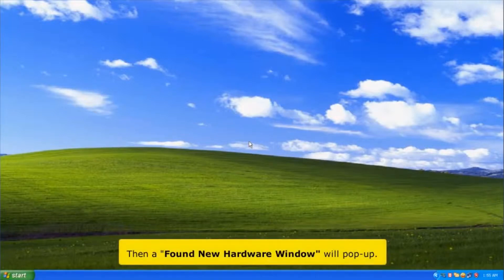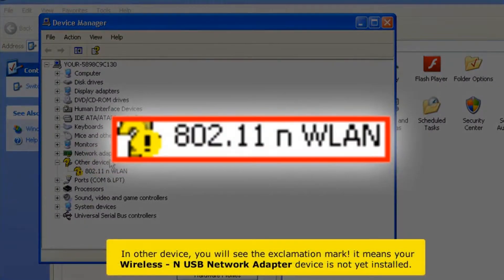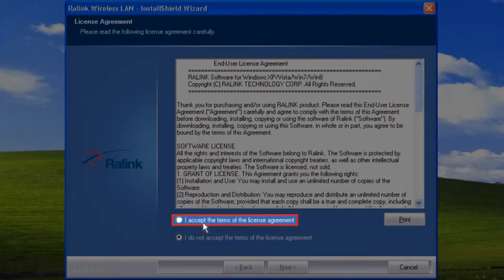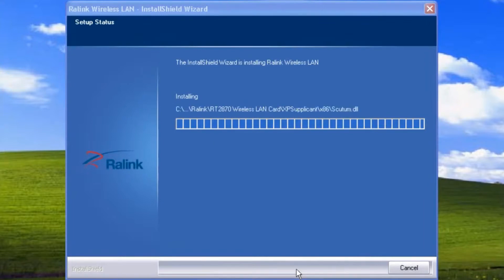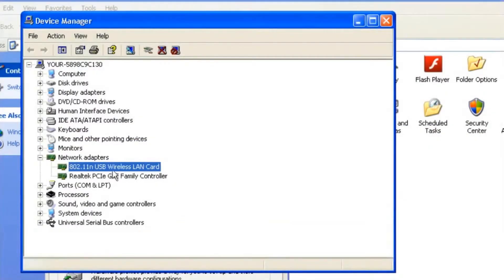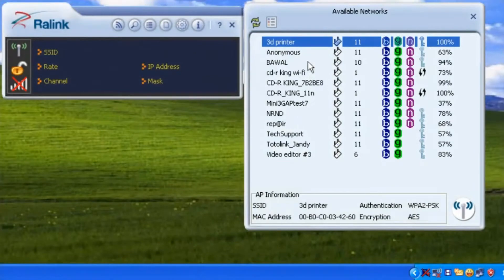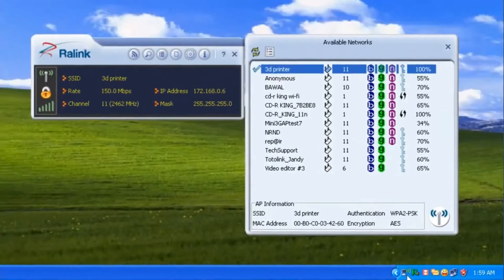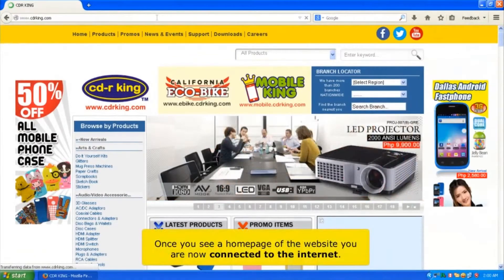WIRELESS-N USB NETWORK ADAPTER IN WINDOWS XP INSTALLATION (WU-NETA-003-AM)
Procedure on how to install WIRELESS-N USB NETWORK ADAPTER IN WINDOWS XP INSTALLATION (WU-NETA-003-AM)